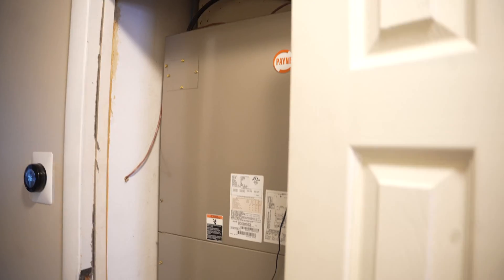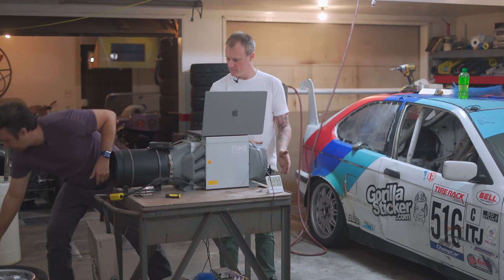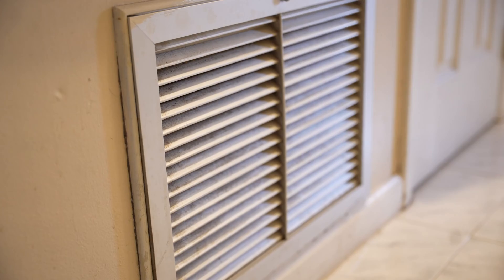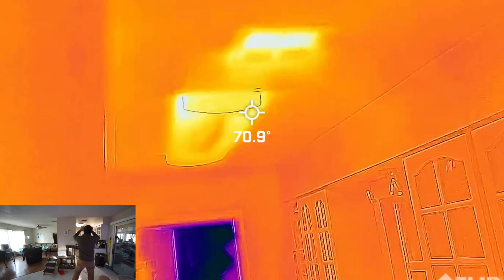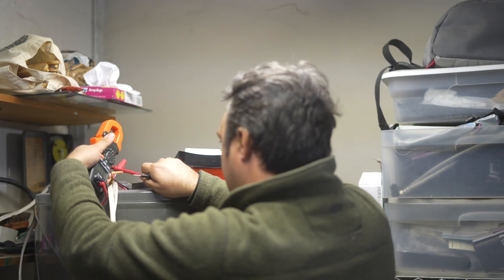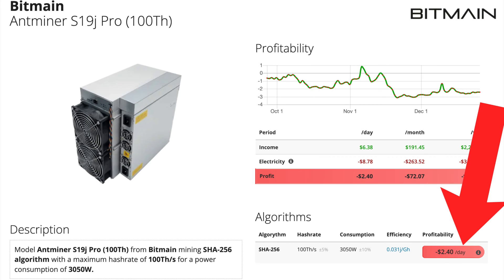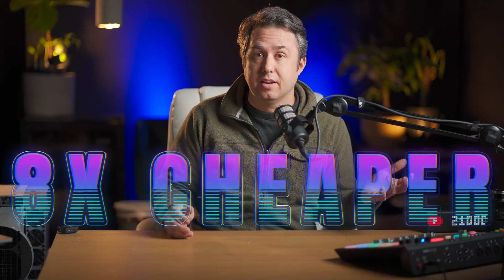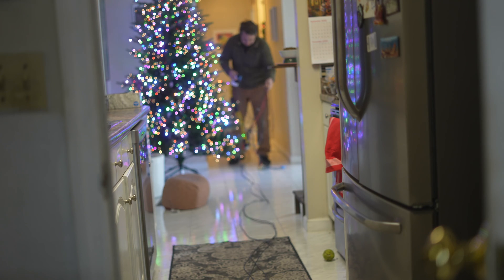Heating your House with Bitcoin Mining, The S19J Pro Central Heater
How can I heat my house with a bitcoin miner?

The S19J Pro runs on about 3000 watts and that is almost entirely turned into heat.  You can harness this heat to keep your house warm in the winter time and heat your house basically for free!

Where to buy the shroud
Where to buy the fan
Fan Spoofers

Bitcoin mining isnt making a lot of money currently, but compared to running a furnace, its extremely cheap to run these machines in your house.  And with a 3D Printed shroud you can run them pretty quietly.